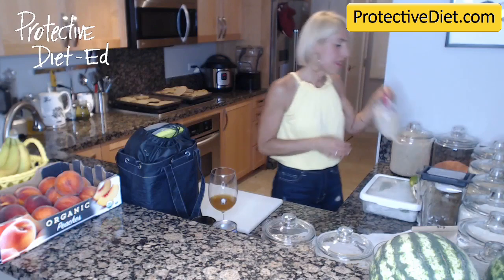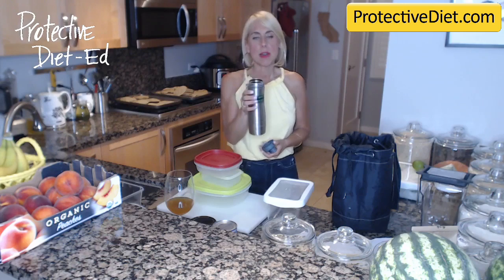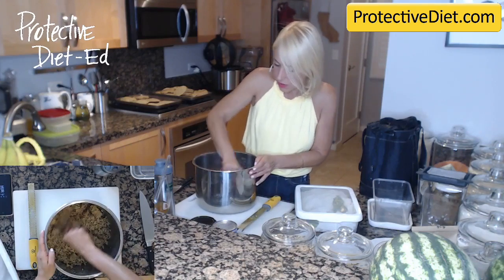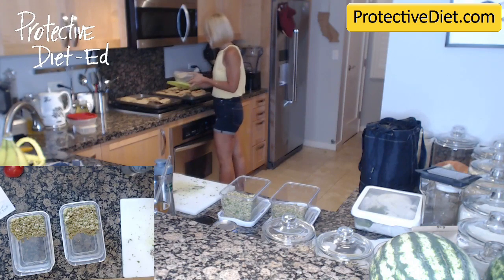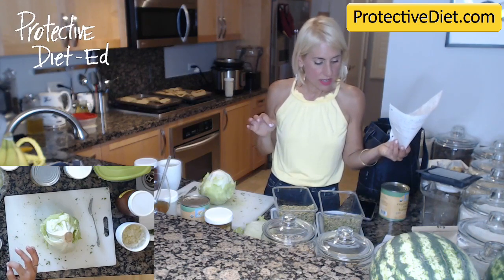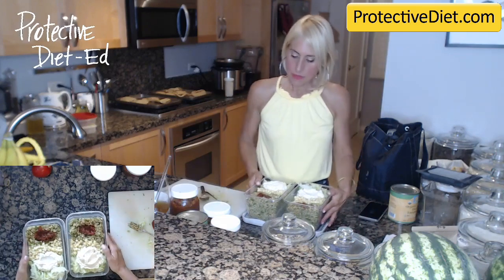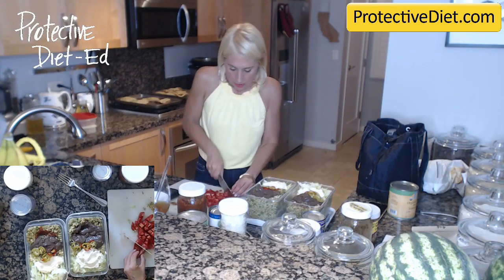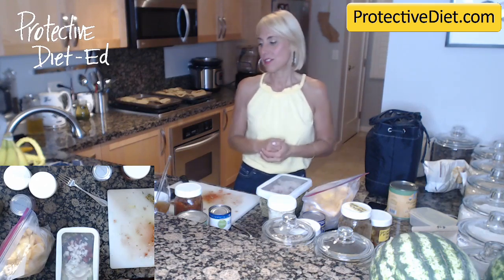Class #214 – In Flight Travel Meal Made Easy